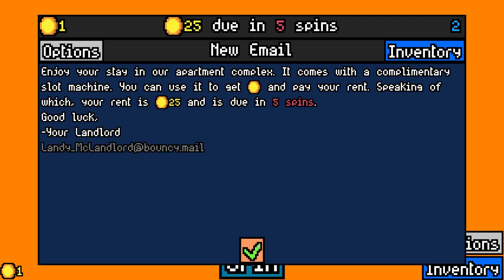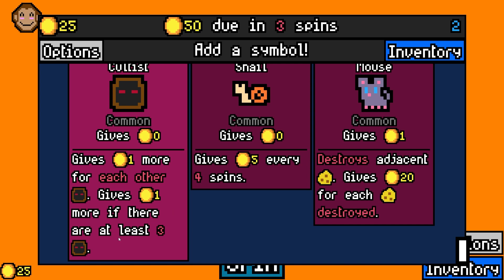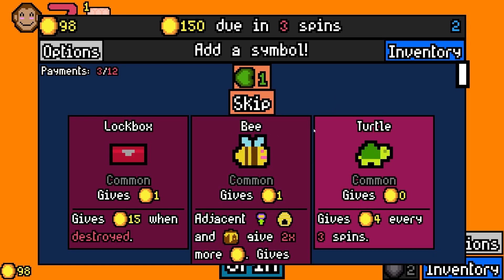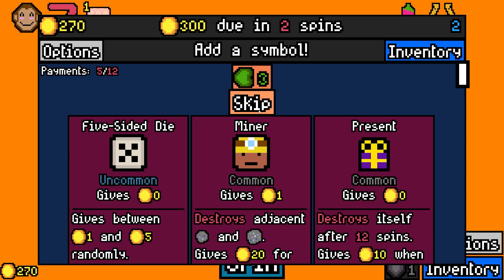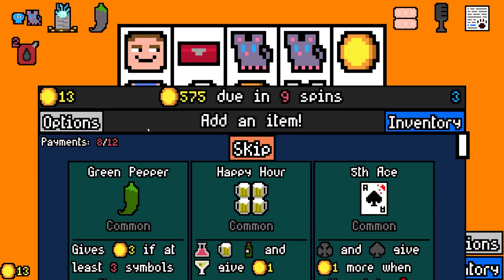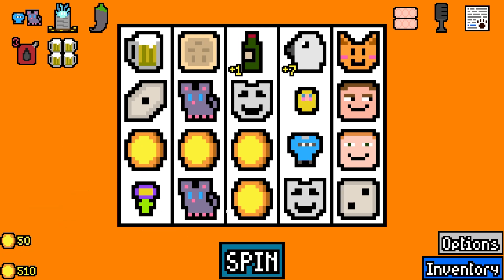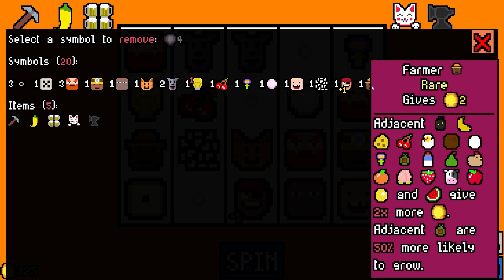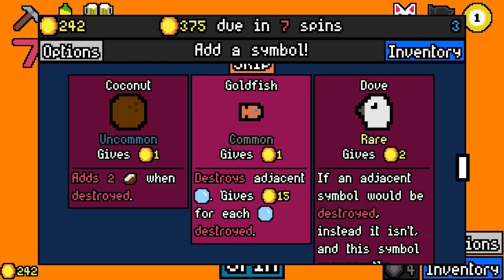Climbing the Floors Luck be a Landlord Ep2